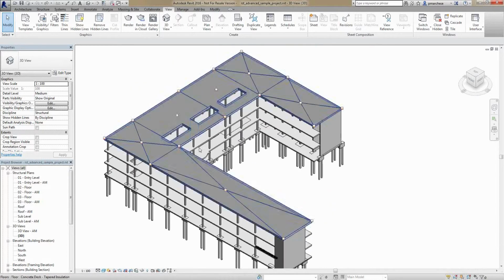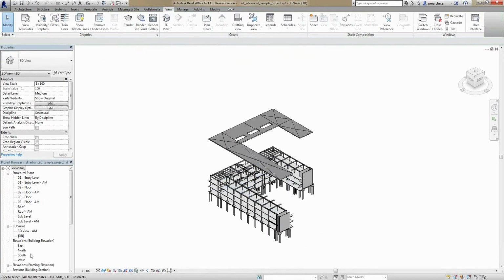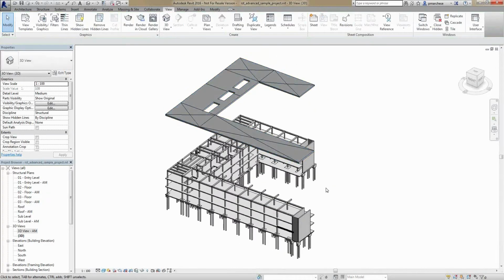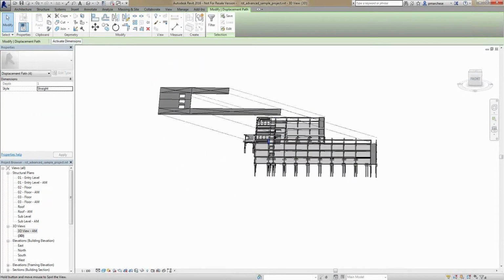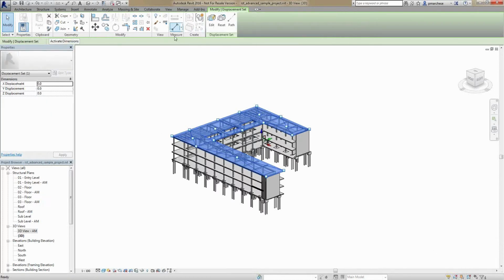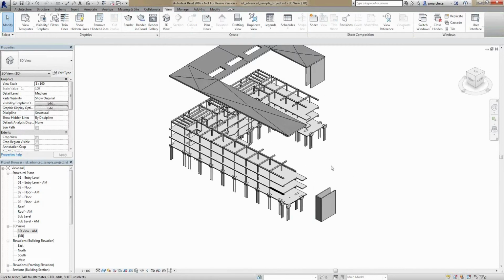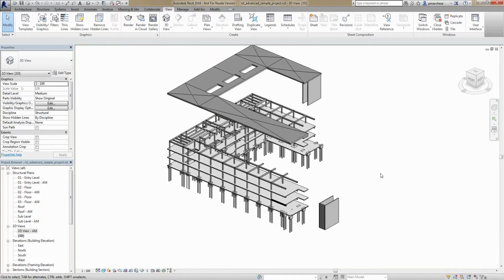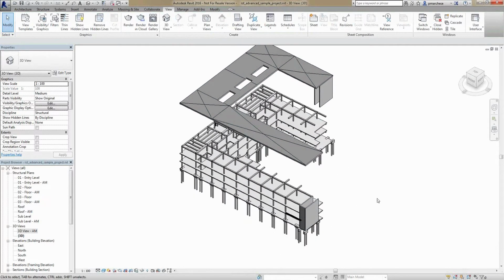Advanced Construction Visualization - Revit Workflows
As construction projects become increasingly complex with many moving parts, it’s more important than ever to be able to simulate the flow of the project site from start to finish. The latest construction software, including Navisworks, Revit and 3Ds Max, is enabling construction managers to have foresight into their projects before they even begin.

In this clip, Senior Consultant Peter Marchese discusses Revit workflows that can assist you with your construction visualization. See how you can pull apart floors of your project while keeping your project intact.